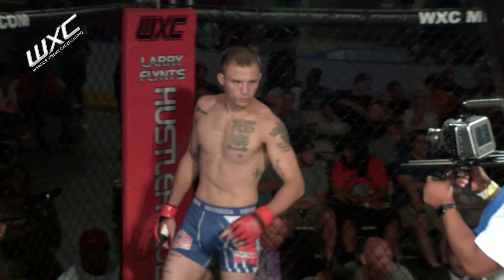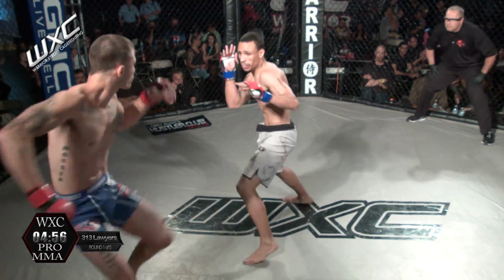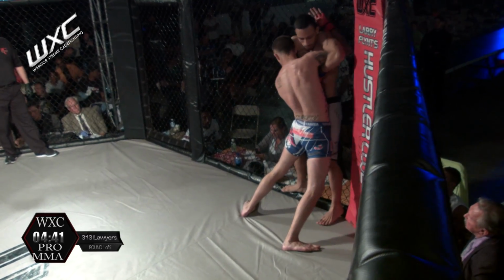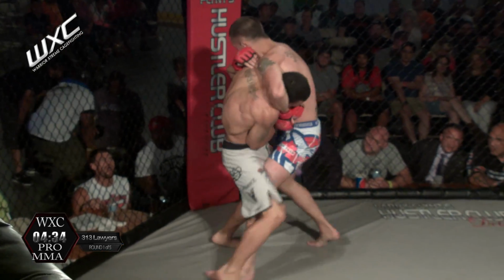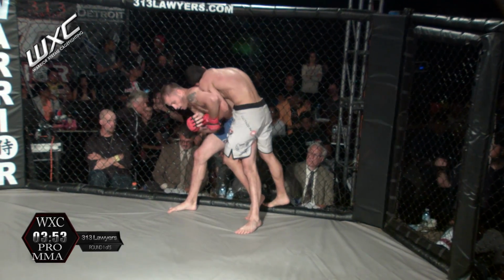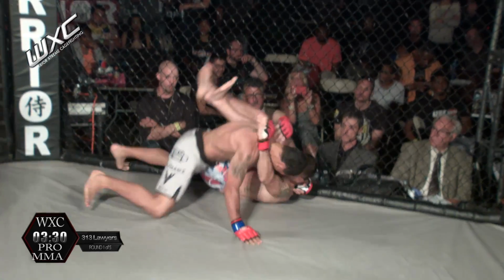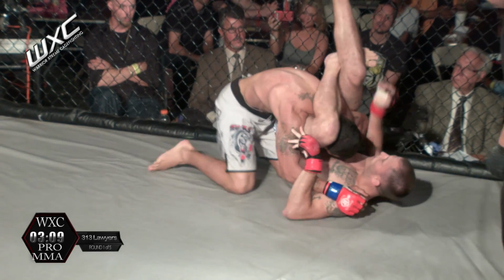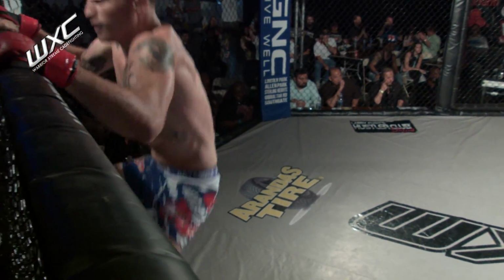WXC 59 Professional MMA Drew Morais Vs Keith Bullock 145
"WXC" 59 Professional MMA Drew Morais Vs Keith Bullock